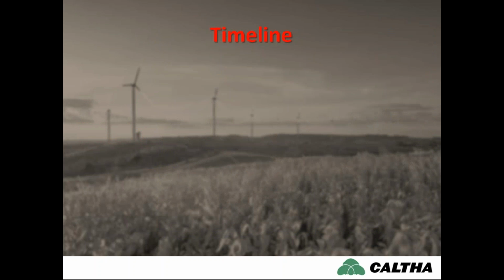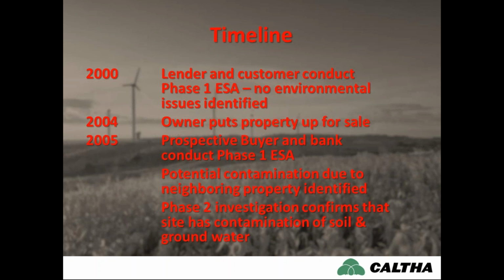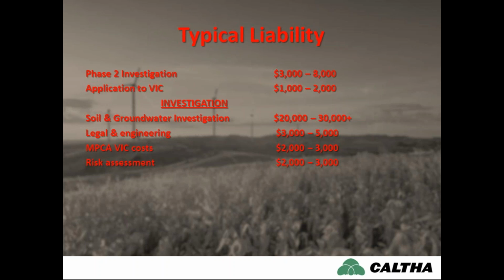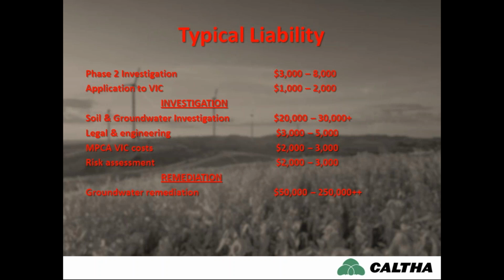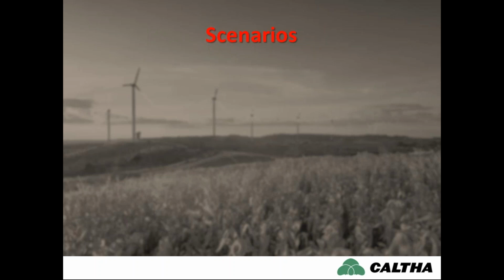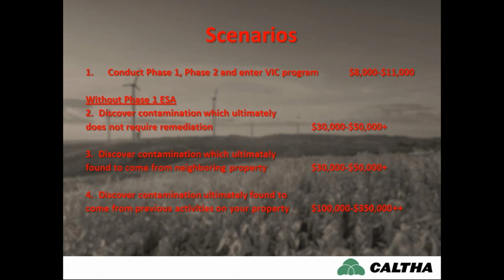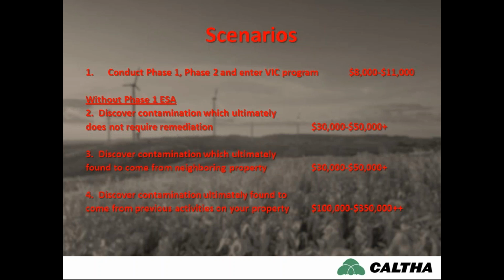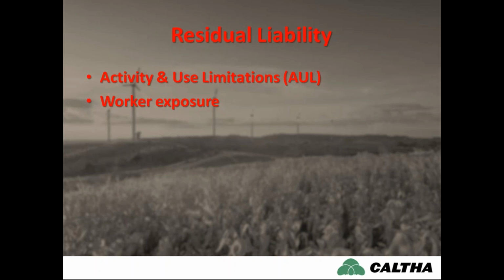Typical Costs To Resolve Property Contamination Issue | Caltha LLP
Short presentation describing a case study on a contamination issue on a commercial property arising from leaking tanks on an adjoining property. Discusses costs associated with different scenarios to resolve the contamination, with and without remediation.